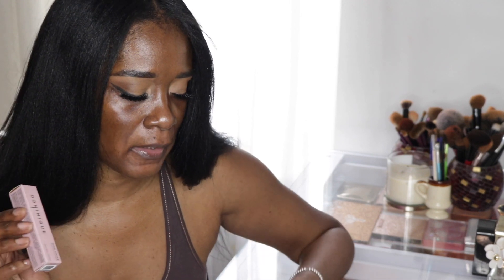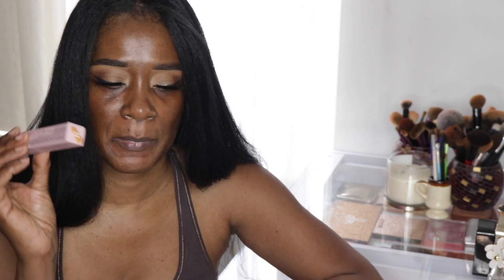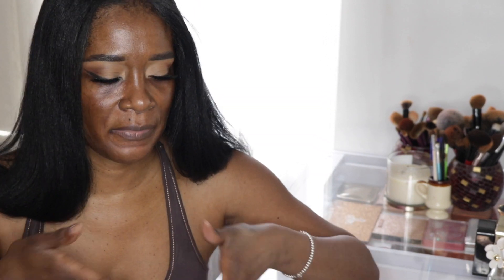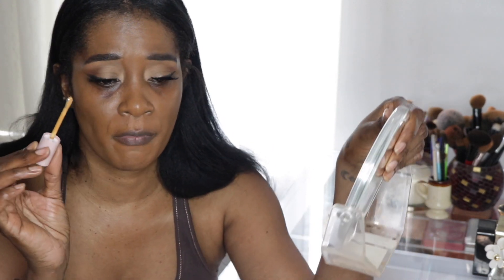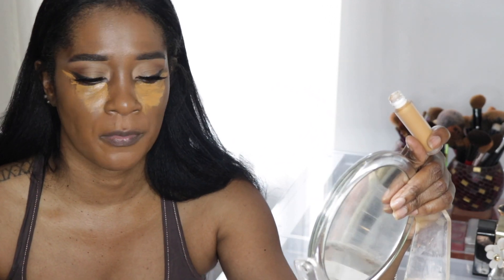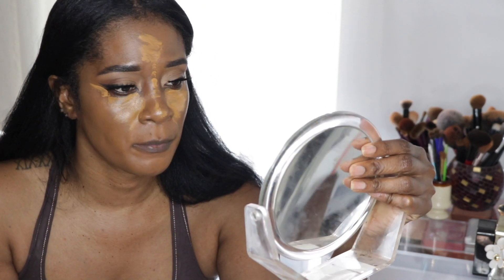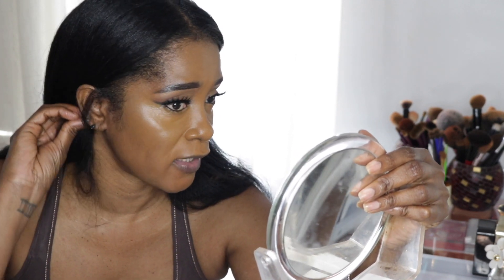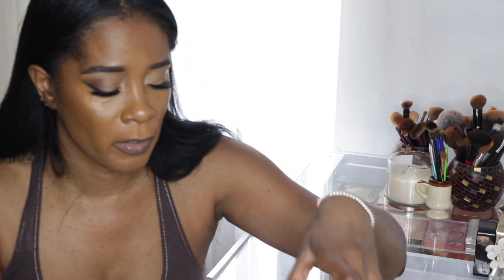Dominique Cosmetics Wide Awake Full Coverage Concealer. You Need This!!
Hey guys, in today's video I review and demo the new Dominique Cosmetics Wide Awake Full Coverage Concealer in shade Honey Roast. Hope you guys enjoy and don't forget to watch in 1080P.

Foundation references:
Nars Macao
Dior 5W
Ilia True Skin Serum SF11

This concealer retails for $26 US dollars and comes in 17 shades.

What else you need to know:

A natural, hydrated and radiant finish with medium to full coverage. Use the first ever de-puffing cooling wand to awaken tired eyes. Designed to pick up the perfect amount of concealer avoiding cakiness.

Our formula is packed with caffeine to help boost circulation minimizing the appearance of dark circles. Infused with antioxidants and vitamin E to defend against environmental stressors, our long-wearing lightweight formula melts into the skin. Leaving you with a more wide awake look.